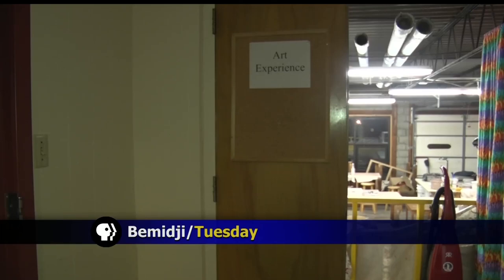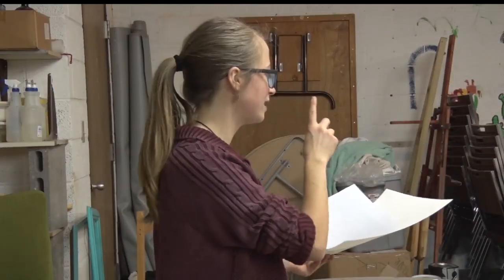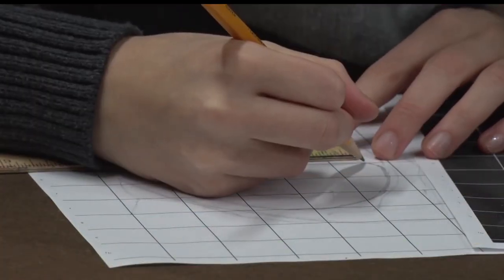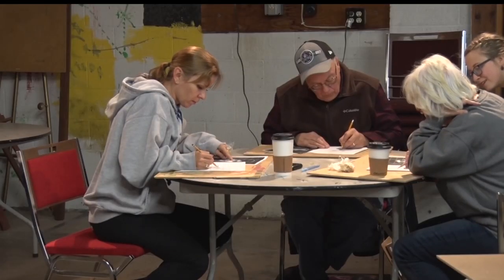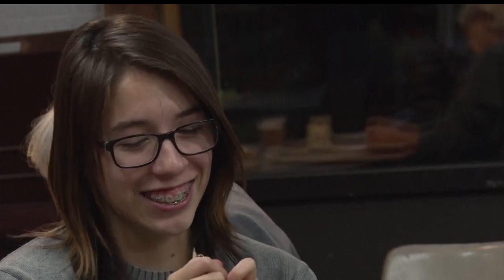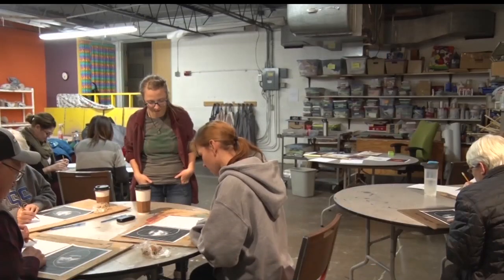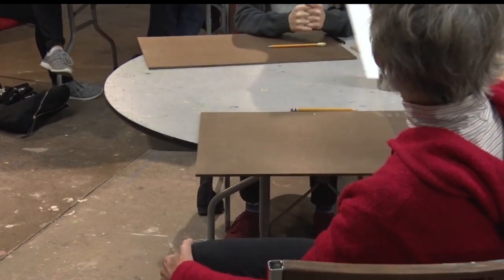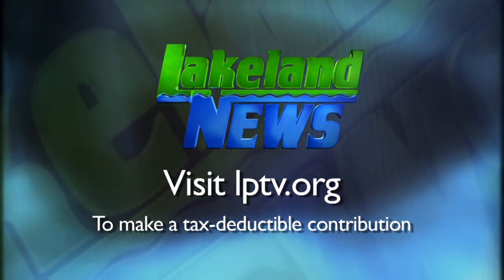In Focus: Portrait Class Makes Drawing A Face Easy